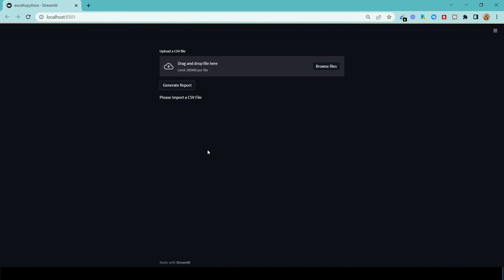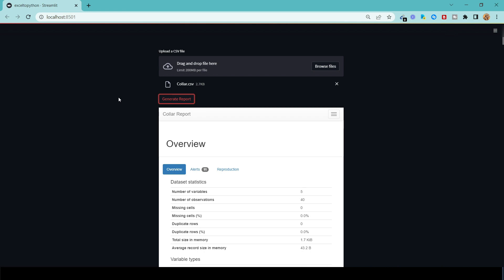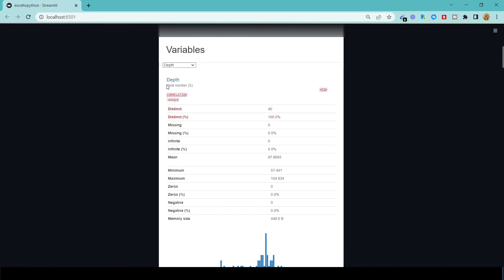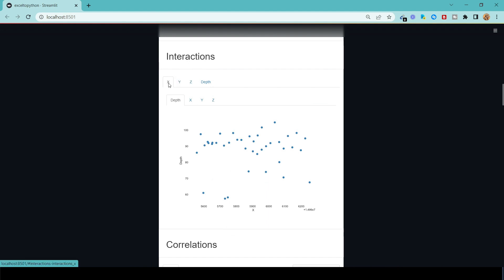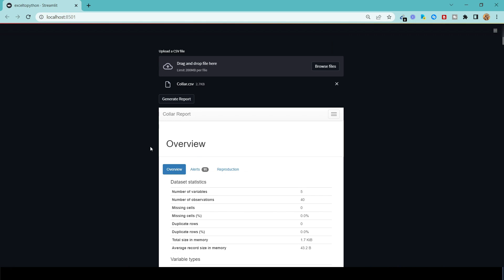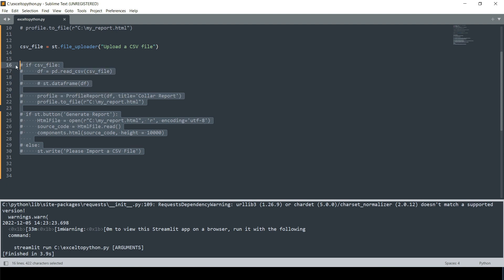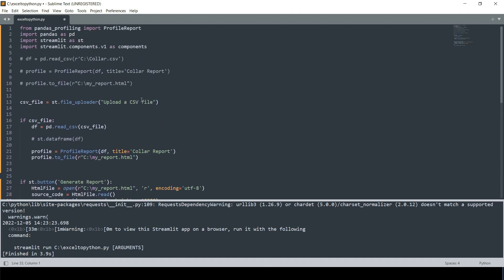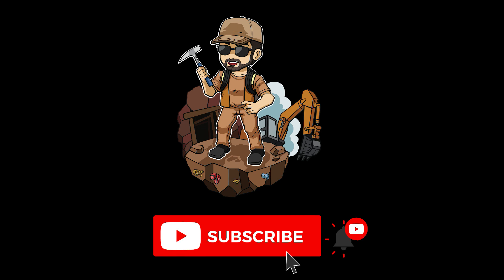Create a Simple App to generate EDA reports with One Click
in this video, I'll teach how you to save hours of work by creating a simple streamlit app in python that will generate exploratory data analysis reports for you with one push of a button.